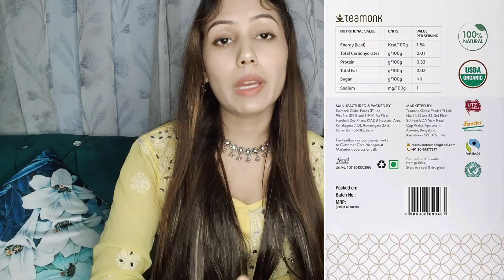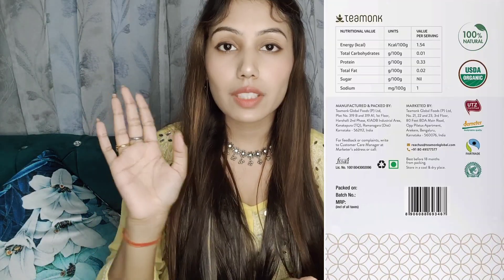Teamonk White Tea *Review*| Refreshing and Anti-Aging Benefits|Weight loss| Body detox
White tea is a delicate and highly prized type of tea that is known for its subtle flavor and numerous health benefits. It is derived from the Camellia sinensis plant, just like green tea and black tea, but undergoes minimal processing, which preserves its natural properties and gives it a unique appearance.

In this video, I have captured all the things about white tea, including intake, benefits, the process of making tea, fragrance, aroma, etc. After conducting a thorough review of Teamonk's white tea, I am excited to share my thoughts and experiences.

One of the critical benefits of white tea is its high antioxidant content. Antioxidants help protect the body from free radicals, which are unstable molecules that can cause cellular damage and contribute to aging and various diseases. White tea is particularly rich in catechins, which are potent antioxidants known for their potential to reduce the risk of chronic illnesses such as heart disease and cancer.

Moreover, white tea contains polyphenols, another class of antioxidants that have been linked to several health benefits. These compounds have anti-inflammatory properties and may help reduce inflammation in the body, which is associated with numerous health conditions, including arthritis and certain types of cancer.

In addition to its antioxidant properties, white tea is believed to have potential benefits for cardiovascular health. Research suggests that the consumption of white tea may help lower blood pressure and cholesterol levels, promoting a healthy heart and reducing the risk of cardiovascular diseases.

Furthermore, white tea is often favored by those seeking a gentle energy boost. It contains a natural source of caffeine, albeit in lower quantities compared to green or black tea. This makes white tea a suitable choice for individuals looking for a milder stimulant without the jitters often associated with higher caffeine intake.

Another advantage of white tea is its potential for supporting skin health. Its high antioxidant content can help protect the skin from damage caused by UV radiation and environmental pollutants. Some studies even suggest that white tea extracts may help promote collagen production and maintain skin elasticity, contributing to a more youthful appearance.

In conclusion, white tea's delicate flavor and numerous health benefits make it a popular choice among tea enthusiasts. Its high antioxidant content, potential cardiovascular support, gentle energy boost, and possible skin health advantages all contribute to its reputation as a valuable addition to a healthy lifestyle.

Teamonk White tea link:
Deal of the day: Teamonk - Kimaya White Tea 100g (Makes 50 Cups of White Tea) | USDA Certified Organic Darjeeling Tea | Herbal Tea | Supports Detoxification, Immunity, & Skin Health | No Oils or Artificial Aroma